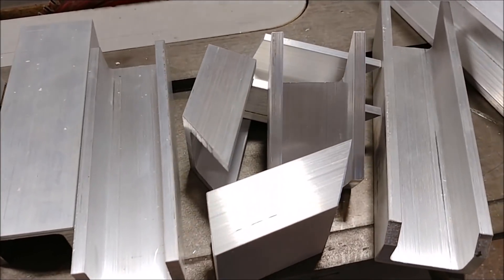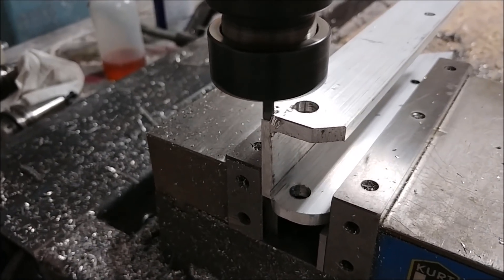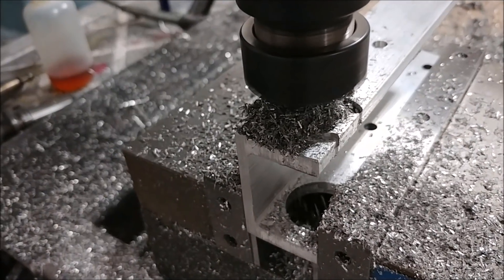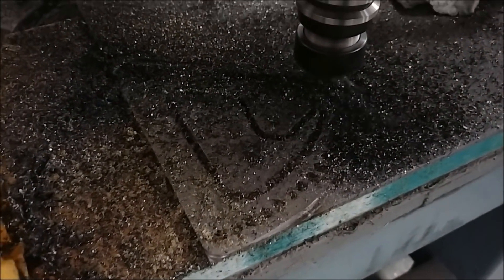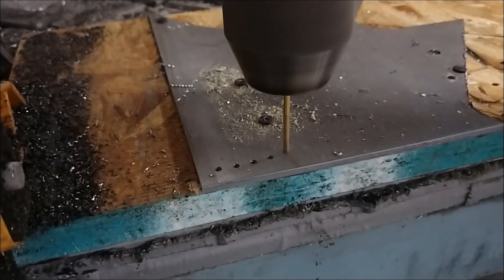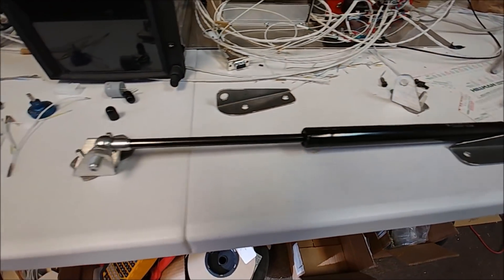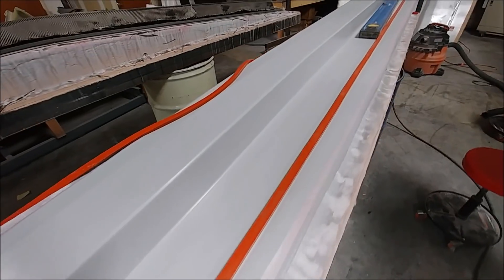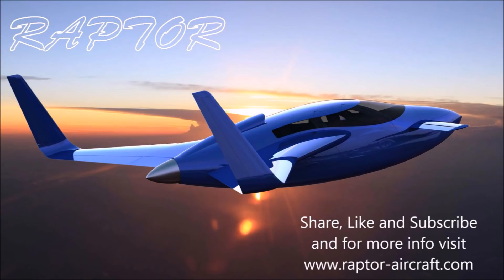Drilling and Milling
Loads of progress this week on the rudder pedal pieces. The door hinge bosses in the fuselage get their final treatment and the right side lower elevator skin mold is completed.